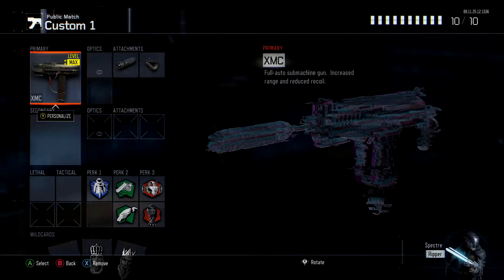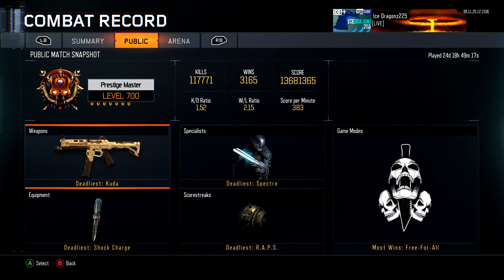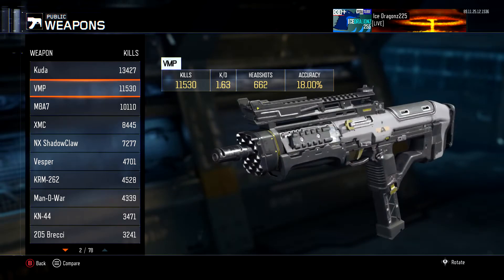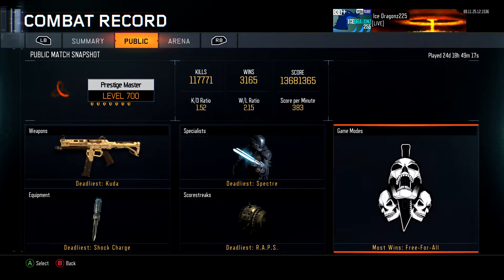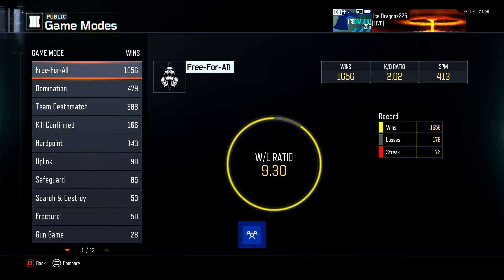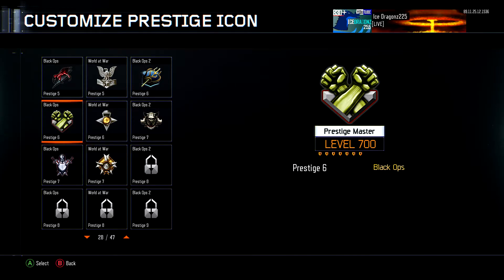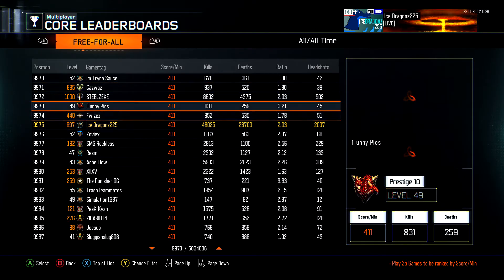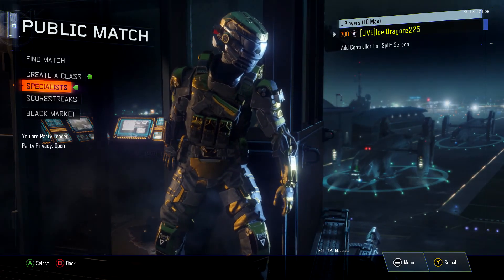Reaching Level 700 in Black Ops 3 Call of Duty Stat Review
Only 300 more levels to go until I finish this long grind to level 1000 in Call of Duty Black Ops 3 I cannot wait till I get there! It is insane to see my XMC stats and how I just got the gun little over a month ago and it has already reached my top 5 most killed gun!

You can always tip the stream if you really want to show your TRUE support.